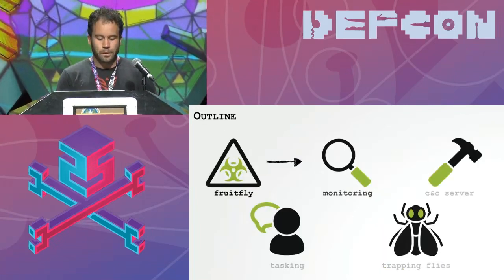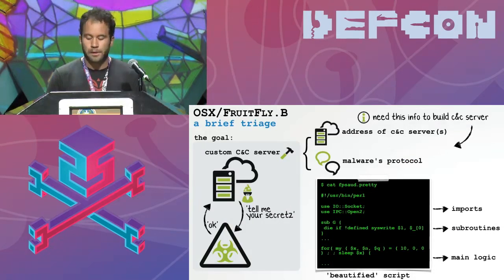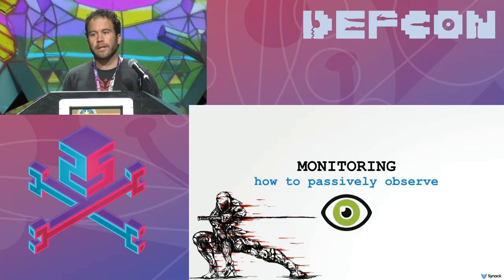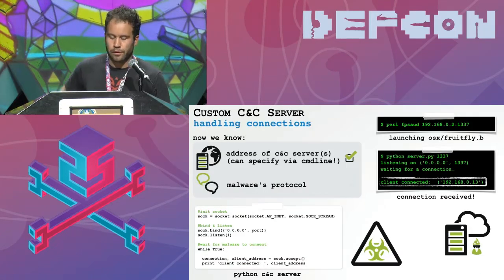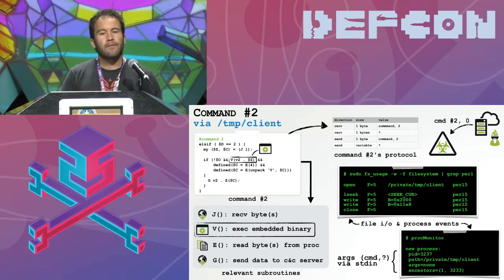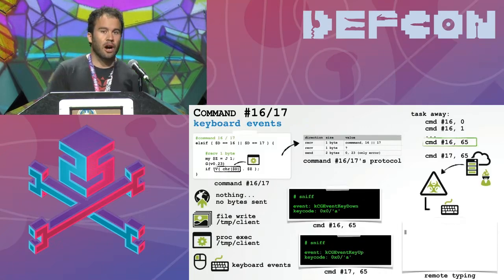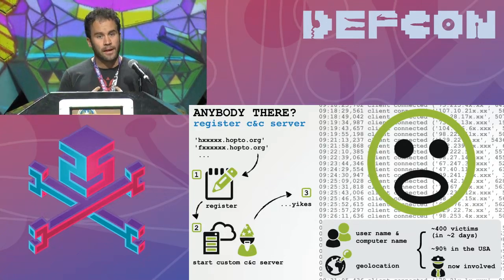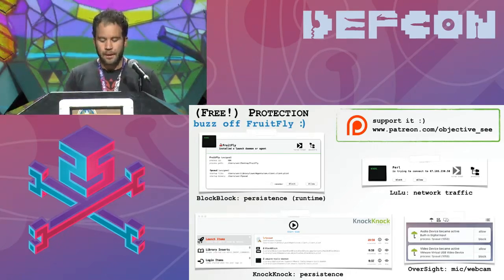Offensive Malware Analysis: Dissecting OSX/FruitFly via a Custom C&C Server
Creating a custom command and control (C&C) server for someone else's malware has a myriad of benefits. If you can take over it a domain, you then may able to fully hijack other hackers' infected hosts. A more prosaic benefit is expediting analysis. While hackers and governments may be more interested in the former, malware analysts can benefit from the later

FruitFly, the first OS X/macOS malware of 2017, is a rather intriguing specimen. Selectively targeting biomedical research institutions, it is thought to have flown under the radar for many years. In this talk, we'll focus on the 'B' variant of FruitFly that even now, is only detected by a handful of security products.

We'll begin by analyzing the malware's dropper, an obfuscated perl script. As this language is rather archaic and uncommon in malware droppers, we'll discuss some debugging techniques and fully deconstruct the script.

While this dropper component also communicates with the C&C server and supports some basic commands, it drops a binary payload in order to perform more complex actions. However, instead of fully reversing this piece of the malware, the talk will focus on an initial triage and show how this was sufficient for the creation of a custom C&C server. With such a server, we can easily coerce the malware to reveal it's full capabilities. For example, the malware invokes a handful of low-level mouse & graphics APIs, passing in a variety of dynamic parameters. Instead of spending hours reversing and debugging this complex code, via the C&C server, we can simply send it various commands and observe the effects.

Of course this approach hinges on the ability to closely observe the malware's actions. As such, we'll discuss macOS-specific tools that can monitor various events, and where necessary detail the creation of custom ones (e.g. a 'mouse sniffer' that locally observes and decodes commands sent from the malware to the OS, in order to control the mouse).

While some of this talk is FruitFly and/or macOS specific, conceptually it should broadly apply to analyzing other malware, even on other operating systems :)